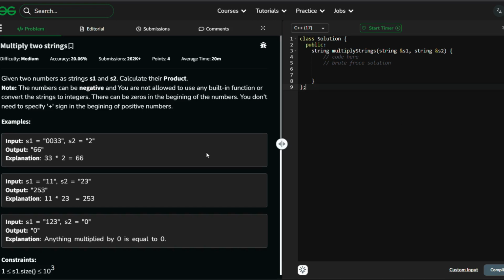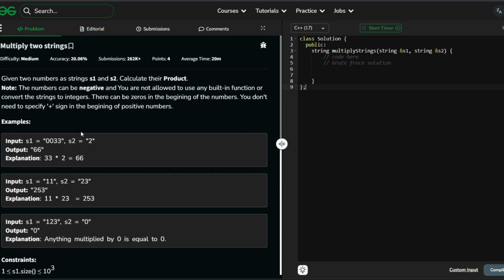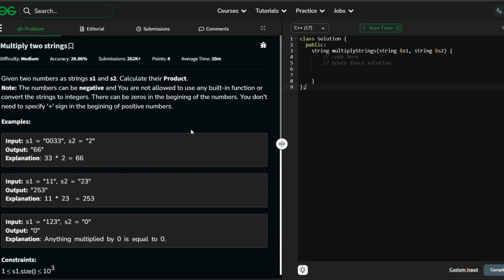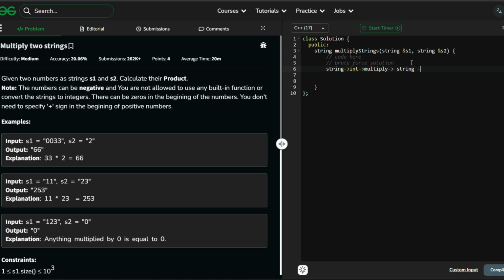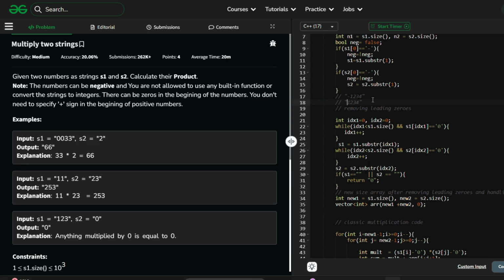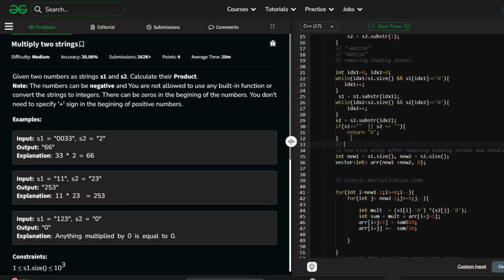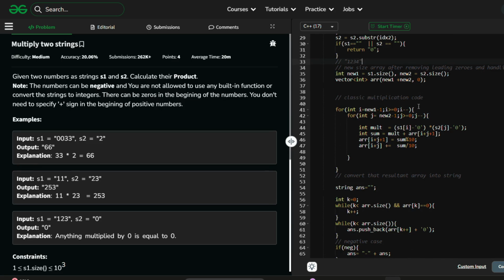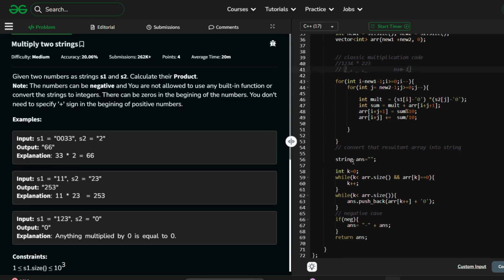MULTIPLY TWO STRINGS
🚀 Google Interview Question: Multiply Two Strings | Optimal C++ Solution

In this video, you'll learn how to solve the famous "Multiply Two Strings" problem asked in Google and other top tech company interviews. We'll cover the intuition, brute-force approach, optimal solution, dry run, and complete C++ implementation.

✅ Handles very large numbers
✅ No BigInteger required
✅ Interview-friendly explanation
✅ FAANG Coding Pattern

If you're preparing for Google, Amazon, Microsoft, Meta, or coding interviews, this problem is a must-know!